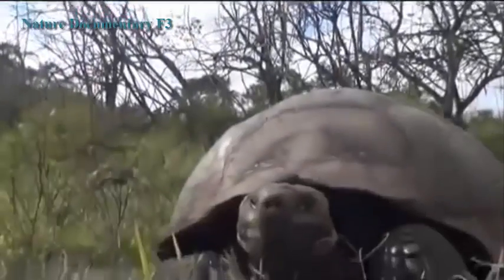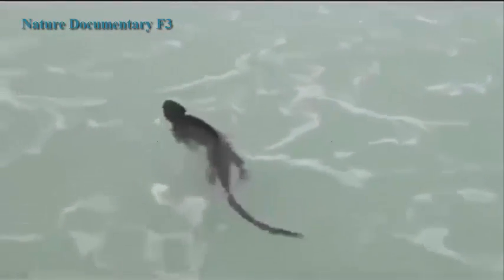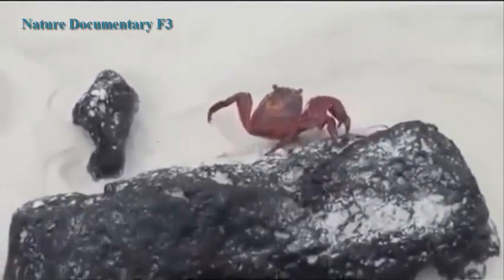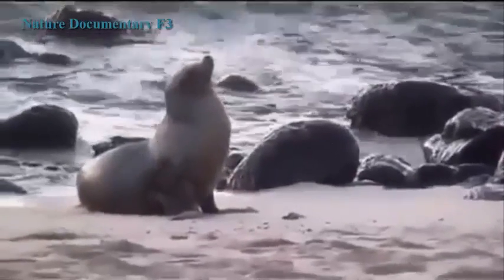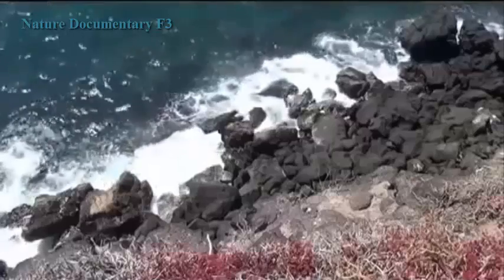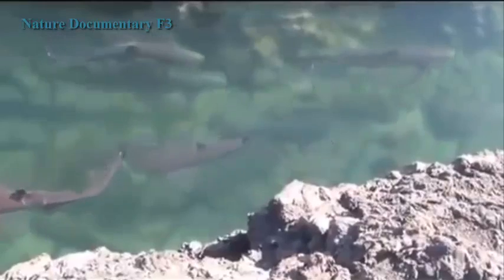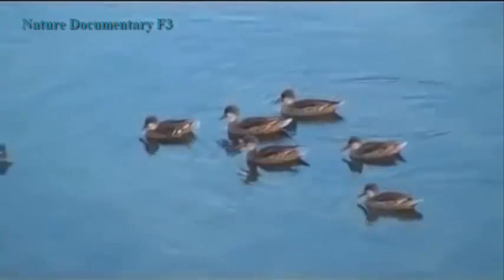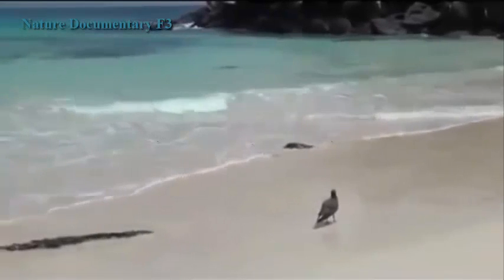Galapagos Islands RARE ANIMALS -Giant Tortoise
Animals are a group of multicellular organisms, eukaryotic, are classified as World Animal in 5 international classification system. Our body grows as development. Most animals have the ability to move spontaneously and independently.